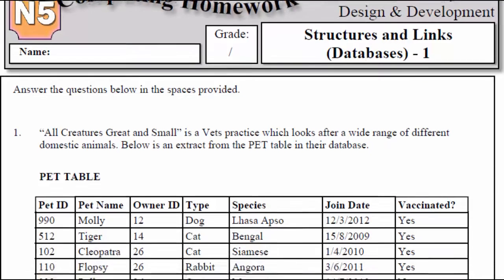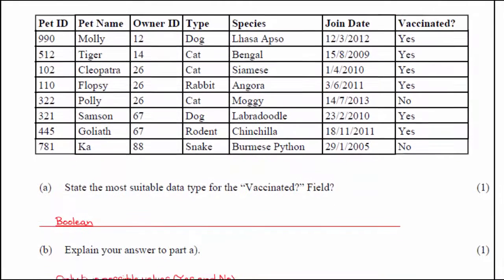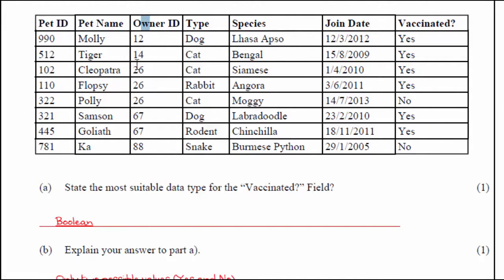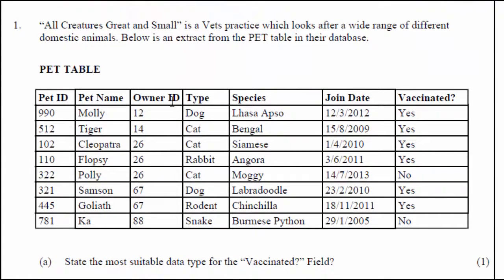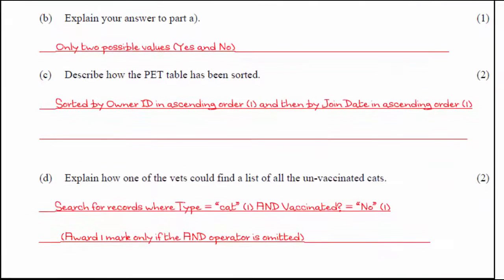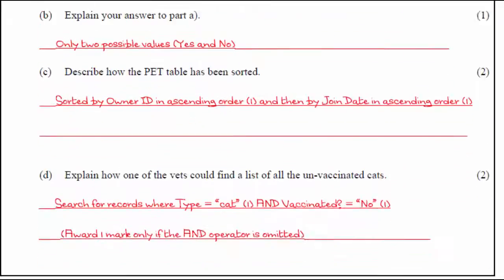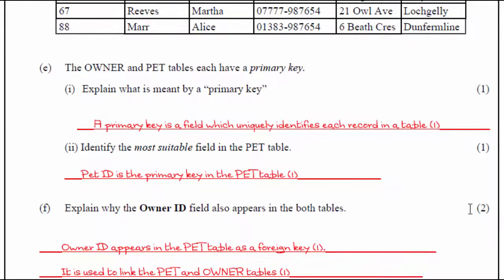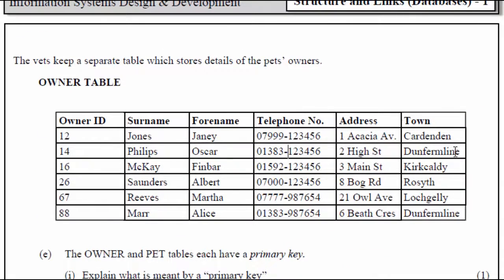N5: Database Questions 1